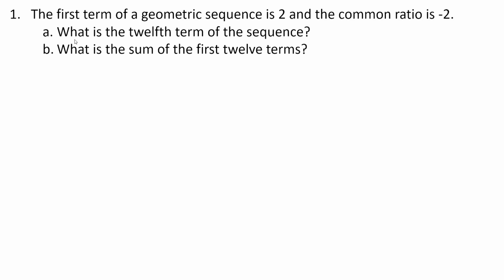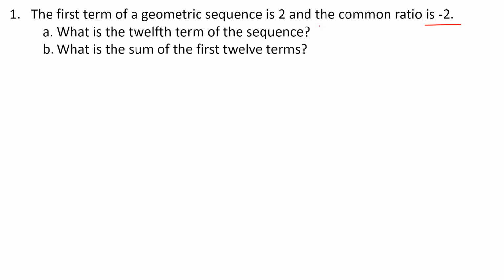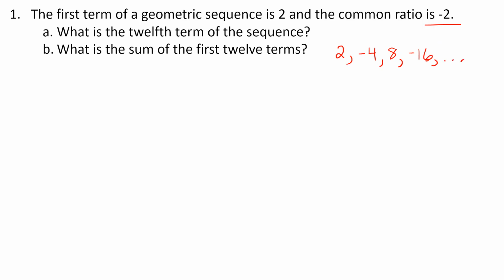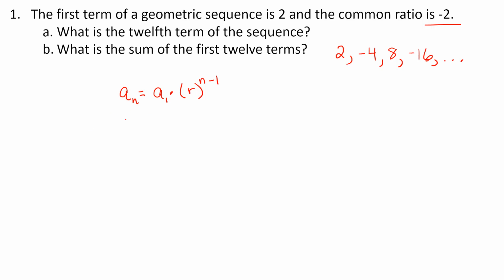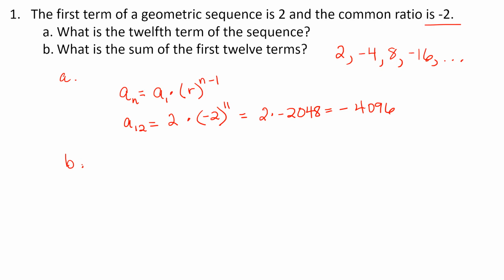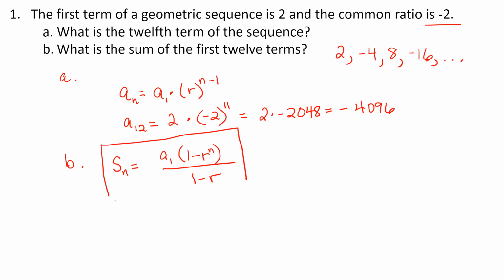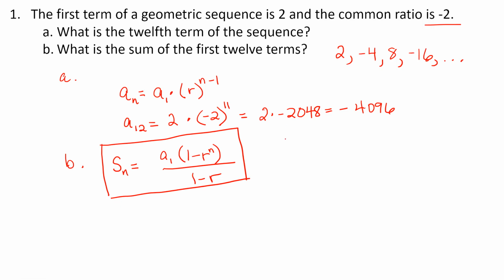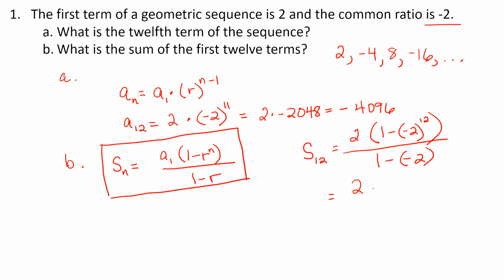final quiz number 1